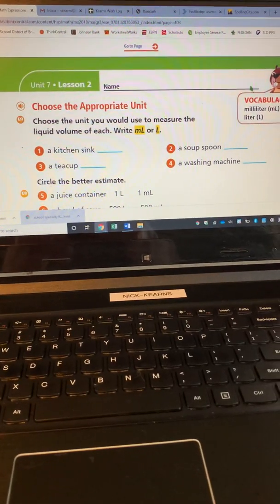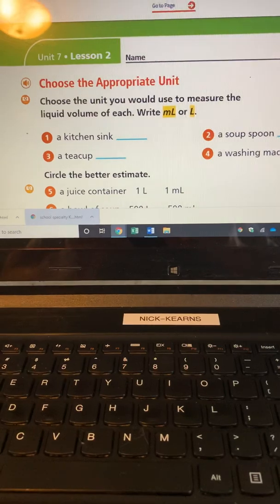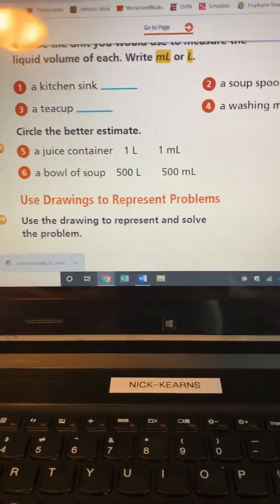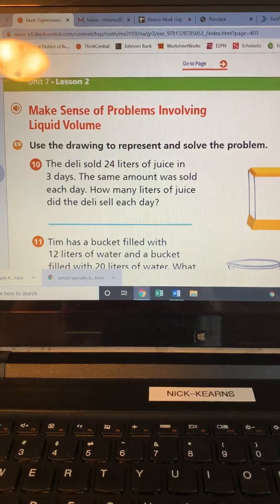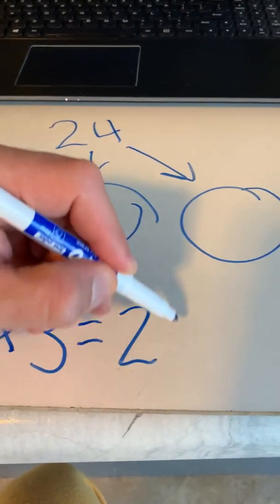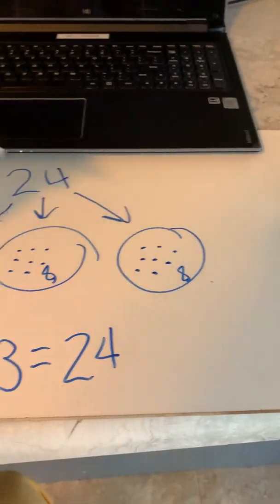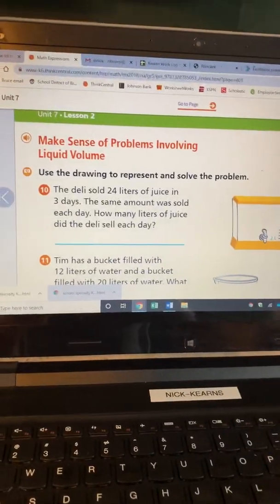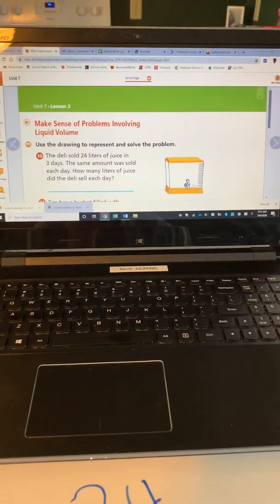7.2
Metric volume